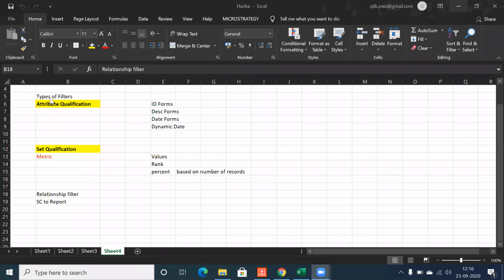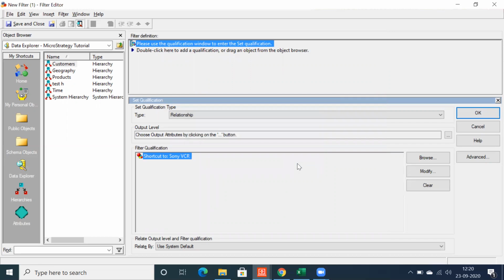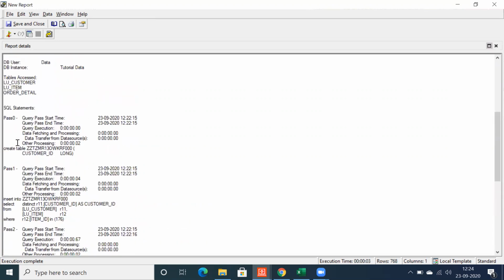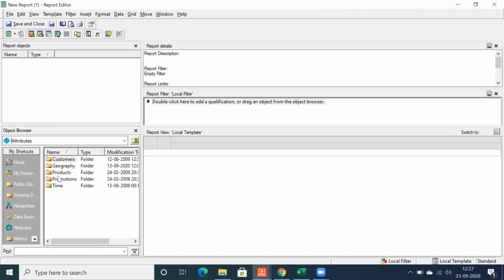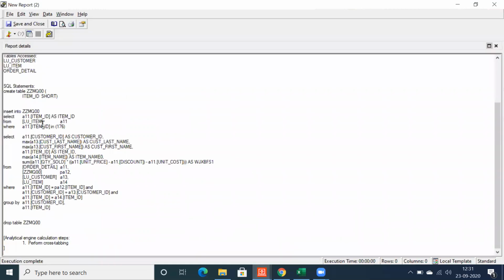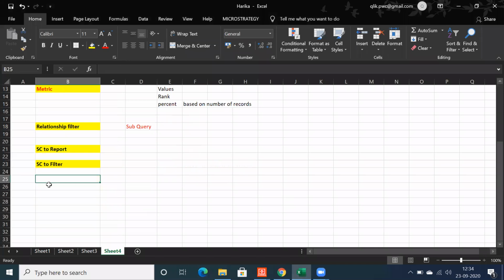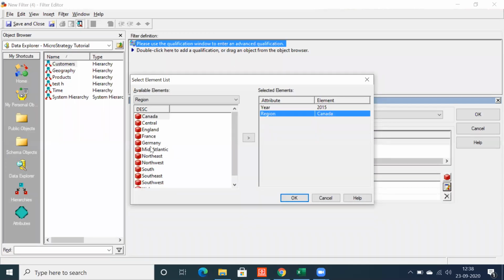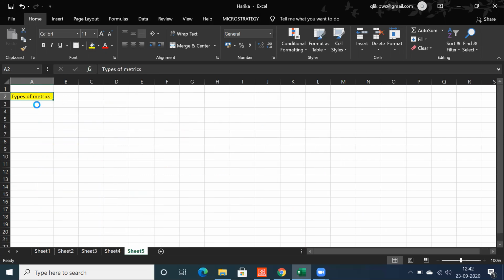"Discover the Power of Relationship Filters & Advanced Qualifications in MicroStrategy!"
In this video, we'll explore the power of relationship filters and advanced qualifications in MicroStrategy!

Qualification and filter criteria are incredibly important when building dashboards and reports in MicroStrategy, and understanding how they work can help you create better data visualisations and analyses. We'll discuss how to use relationship filters to find and analyze the data you need, and we'll also look at how advanced qualifications can help you improve your data analysis skills.

After watching this video, you'll have a better understanding of how qualification and filter criteria work in MicroStrategy, and you'll be able to use this information to create powerful data visualisations and analyses!

This Videos helps understanding of diff types of Filters
Relationship Filter
SC to Report
SC to Filter
Advanced Qualification